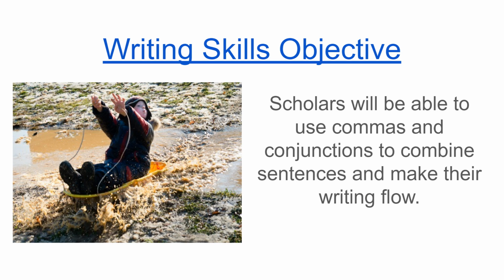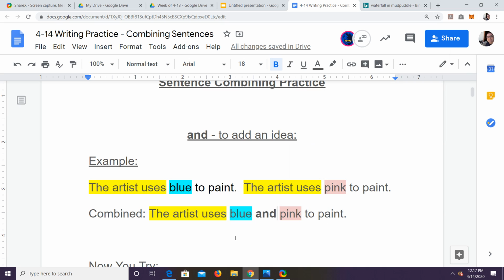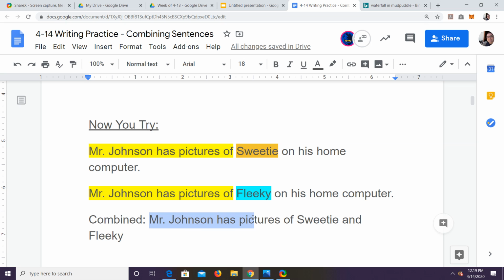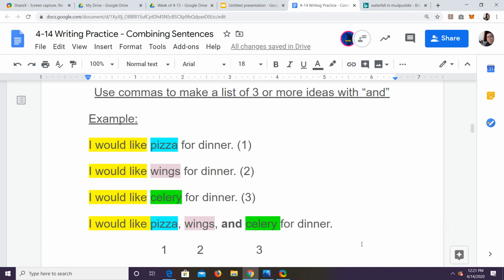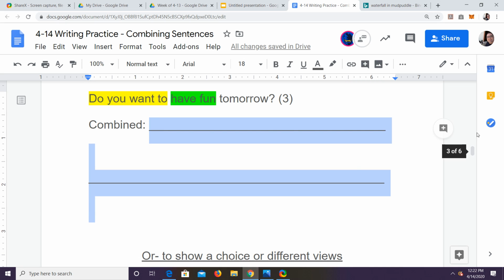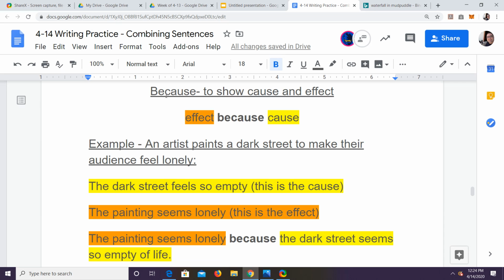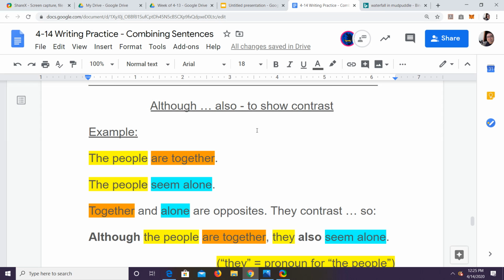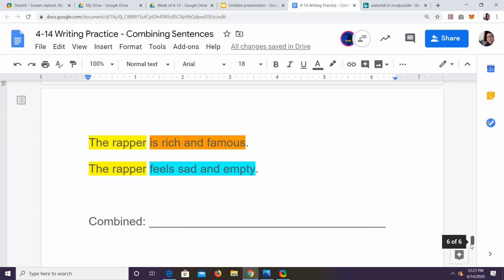Writing Skills Workshop: Using Conjunctions to Combine Sentences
In this video, I will use conjunctions (e.g. and, or, because) and commas to combine two or more short sentences into one longer sentence.  This skill will make your writing flow better when it is read because putting sentences together with the correct grammar helps good writers to avoid repeating words.